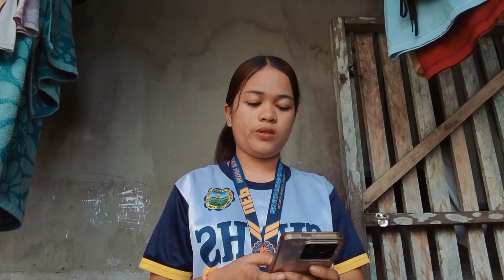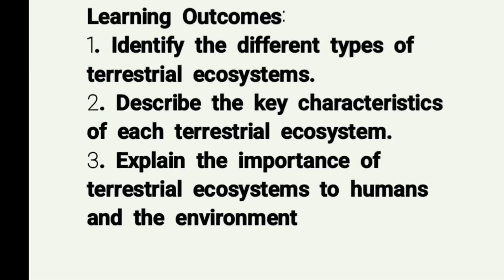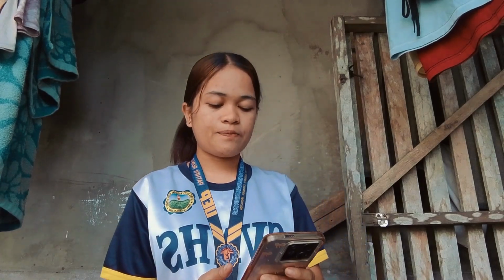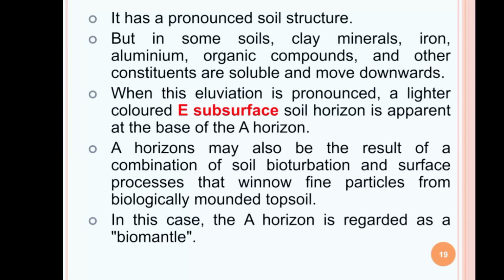For Academic Purposes Only.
GE ELEC 1a ( Mathematics, Science and Technology: Environmental Science)